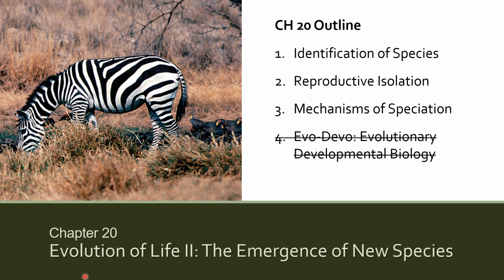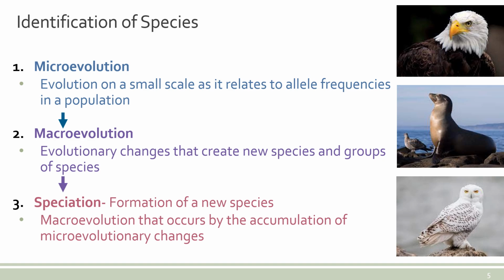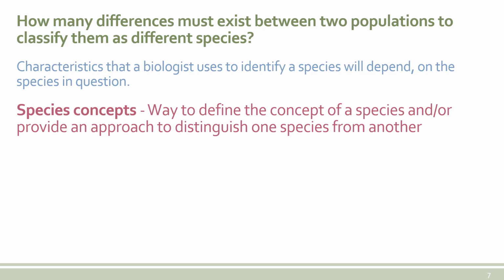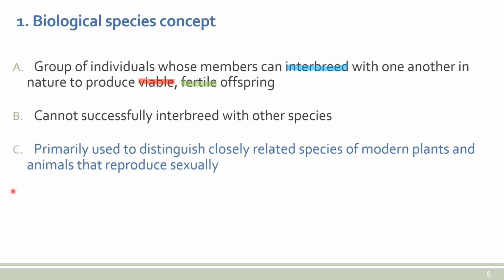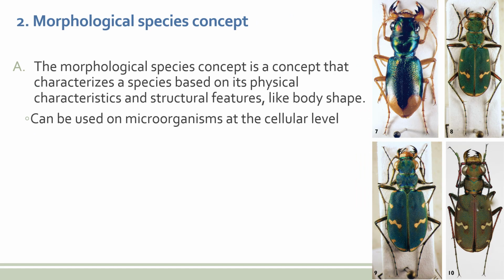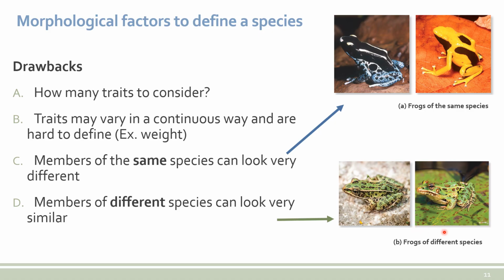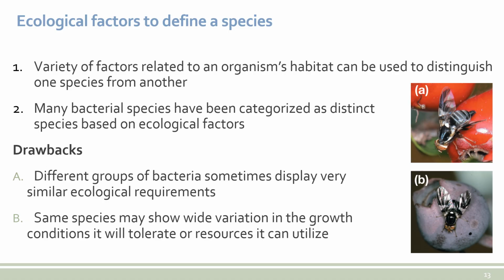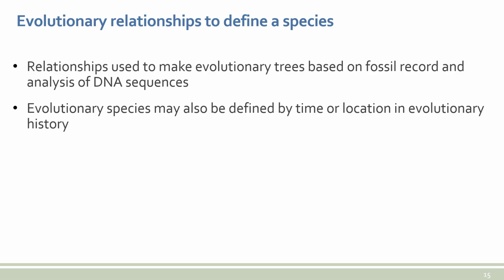Ch 20 Part 1 Species Concepts